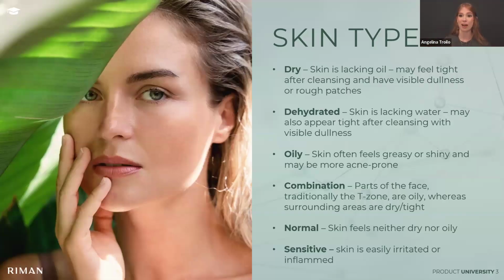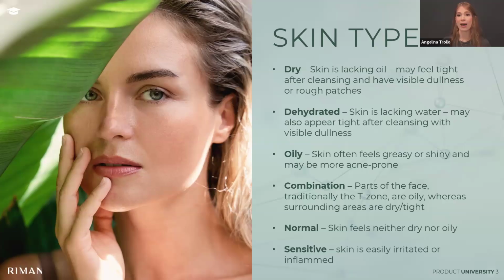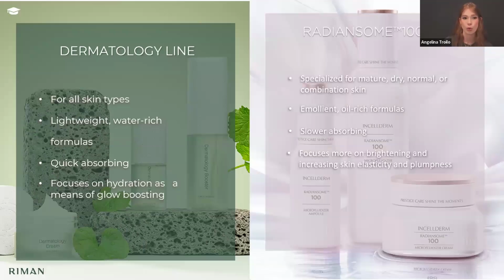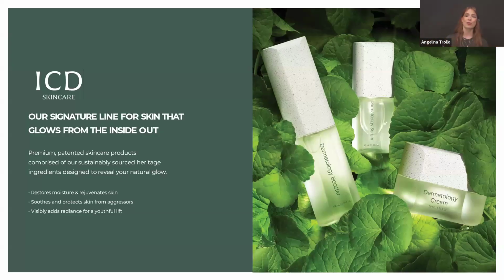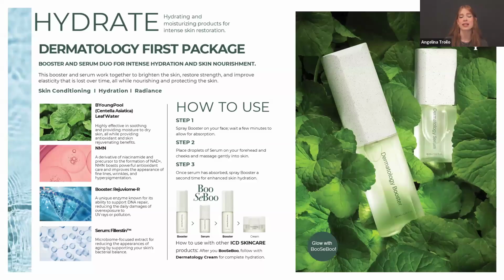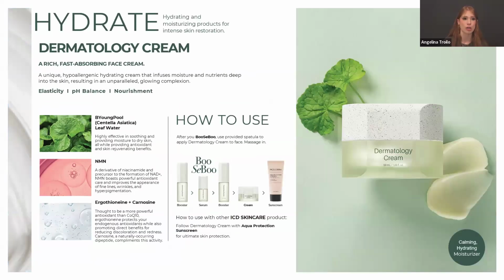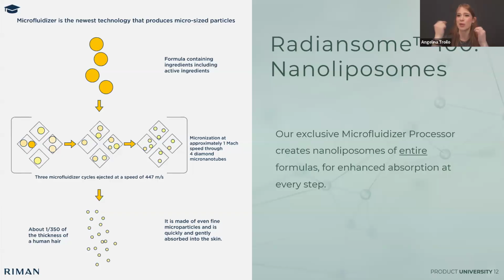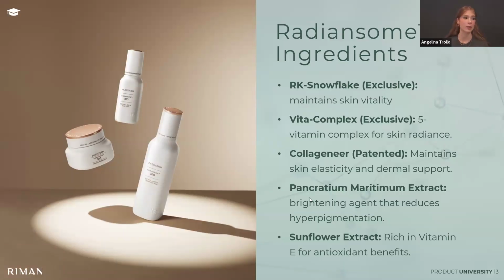Product University MAY JUNE Session 6